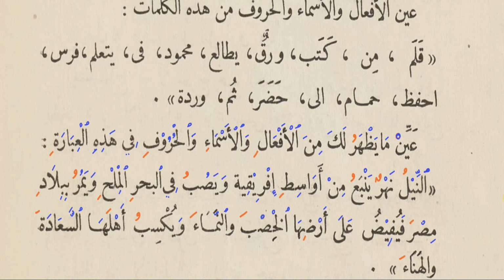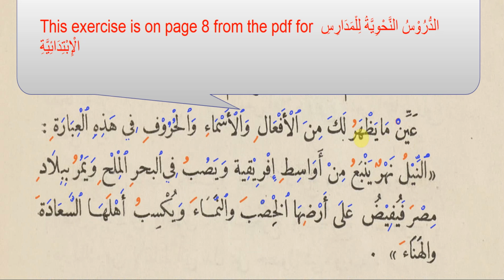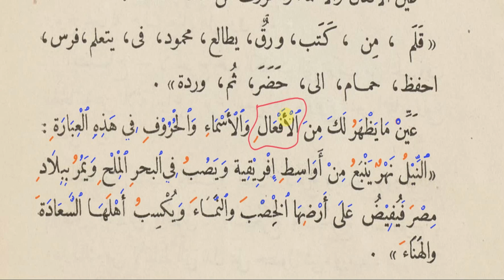Arabic grammar for beginners 8, review of the marks of a noun, مراجعة لعلامات الإسم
Arabic grammar for beginners: Solving an exercise from the book(الدُّرُوسُ النَّحْوِيَّةُ لِلْمَدَارِسِ الْإِبْتِدَائِيَةِ) page 8.
حَلُّ تَمْرِينٍ مِنْ كِتَابِ الدُّرُوْسِ النَّحْوِيَّةِ لِلْمَدَارِسِ الْإِبْتِدَائِيَّةِ, فِيْ الصَّفْحَةِ 8

تعلم اللغتين العربية والإنجليزية, تعليم اللاجئين وطالبي المعرفة من كبار السن.